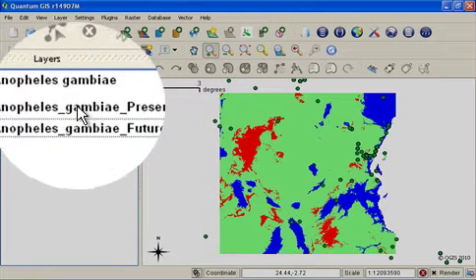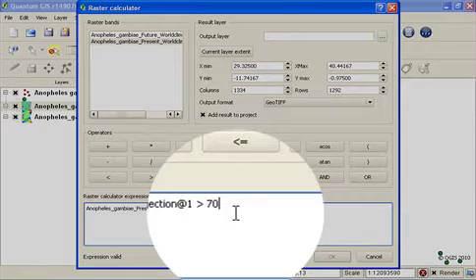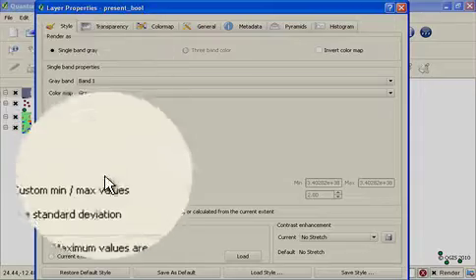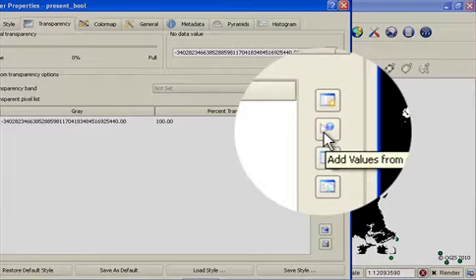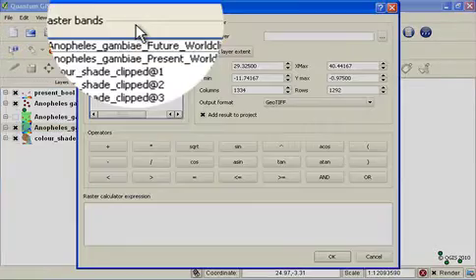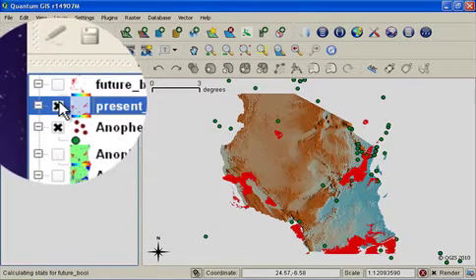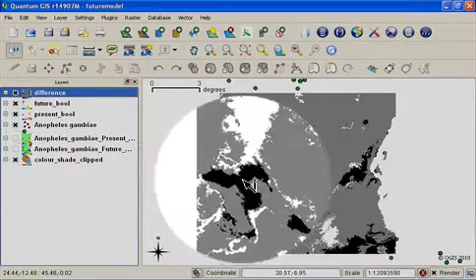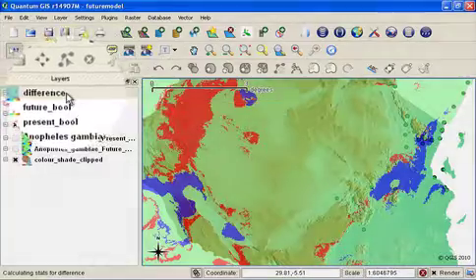Difference between predicted present and future distributions using openModeller and QGIS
This video shows how to use the raster calculator that was created for this project to produce a difference map that shows areas of predicted species gain, loss and no-change.